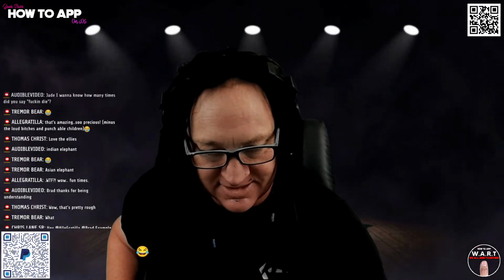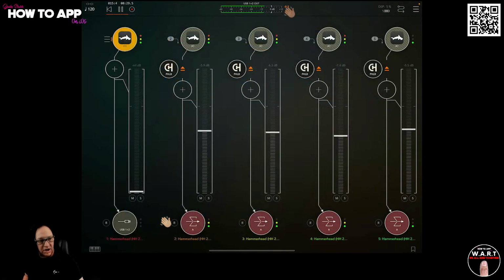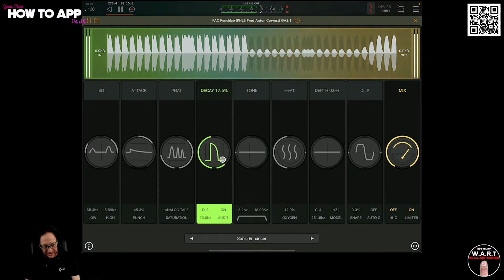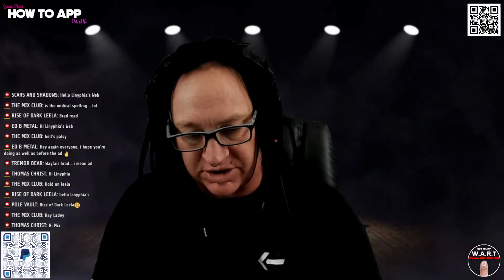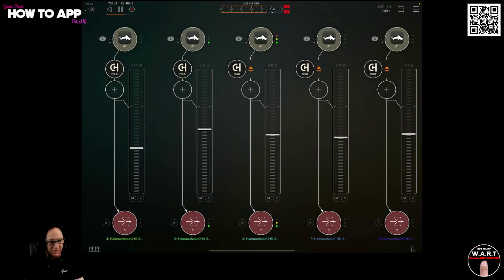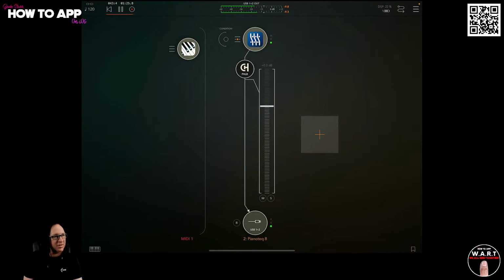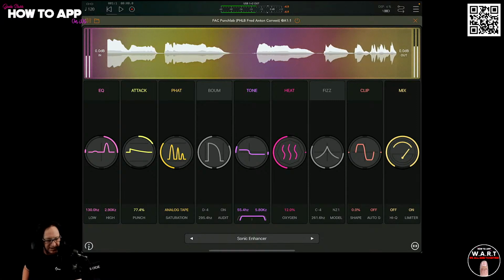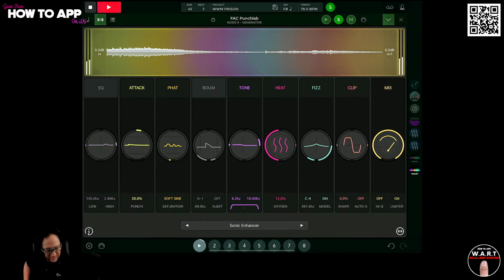Punchy Beat Energizer FAC Punchlab on iOS - How To App on iOS! - EP 1150 S12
In this episode of "How to App on iOS". I'll be taking you on a tour of FAC Punchlab by Fred Anton Corvest. Looking for that extra punch and energy to make your mark in the crowded music scene? Look no further – FAC Punchlab is your solution, an all-in-one super audio rack with 9 precision audio processors, ready to energize and revitalize your sound! FAC Punchlab, your sonic atelier, empowers you to design and showcase the unique characteristics of your instruments:

Punchy Beat Energizer FAC Punchlab on iOS
Fred Corvest - AUv3 Plugin

Clubhouse - @jadestarr

LINKS
The Beat Community - iOS & Desktop Price Drops & Info